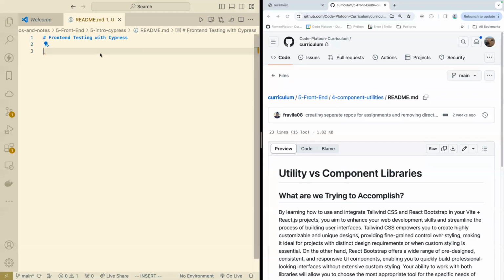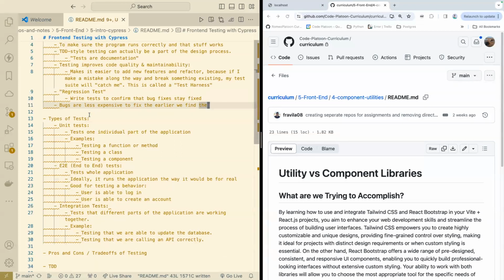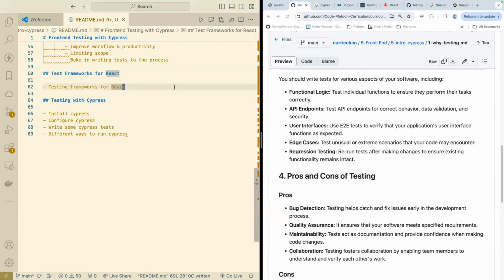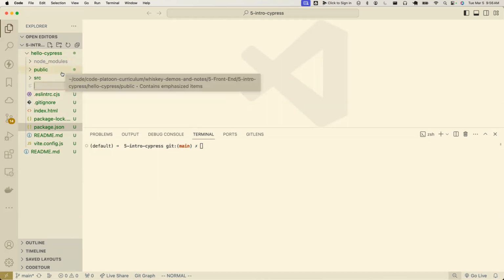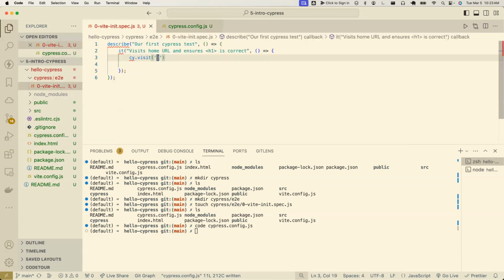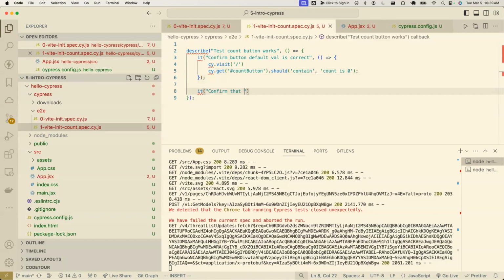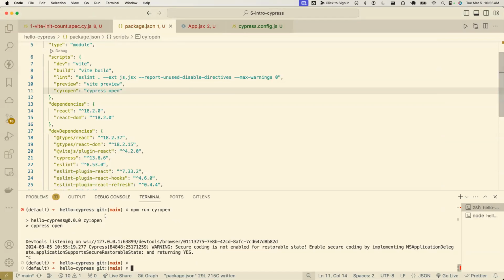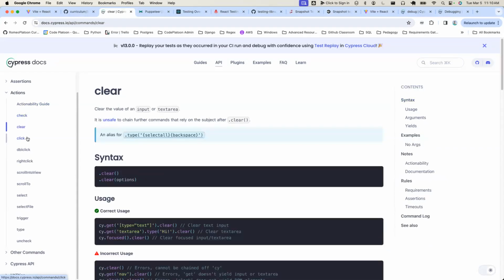5 - Intro to Frontend Testing with Cypress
Whiskey Platoon

🚀 Testing! One of the most important parts of software engineering. Diver deeper into a discussion of end-to-end (E2E) versus unit tests or integration tests, and, the common strategies used for testing frontend (React.js) applications.

Learn how to use the popular frontend testing library Cypress to write both E2E and "component" unit tests for your React app!. 🌐💻

Learning Objectives

- The Importance of Testing
- E2E, Unit Tests, and Integration Tests
- A review of TDD
- Pro/cons and tradeoffs with different testing strategies
- Different tools for running frontend tests (Cypress, Puppeteer, snapshot testing)
- Installing & Configuring Cypress
- The Cypress GUI
- Writing some npm scripts to run specific cypress tests from the command line